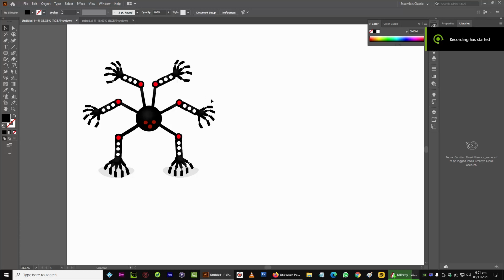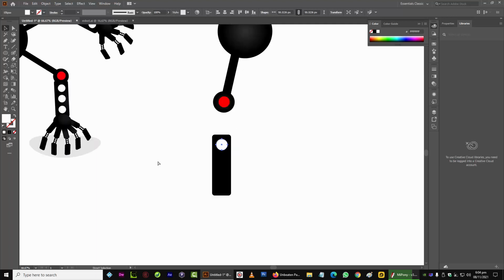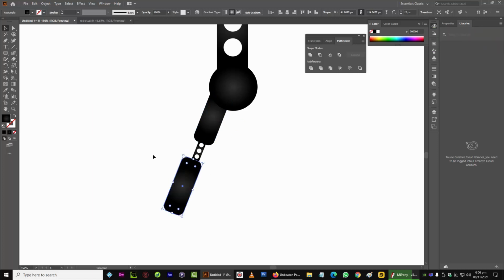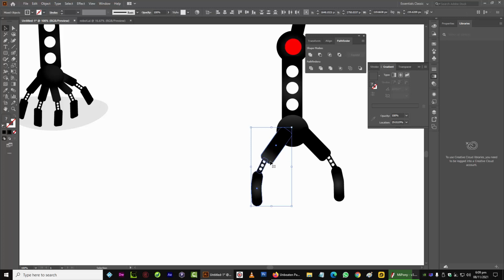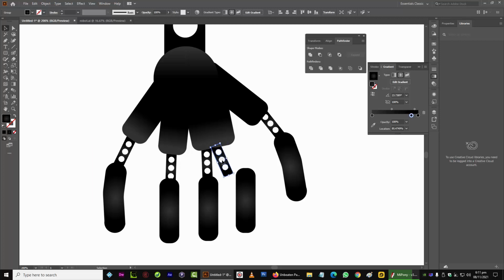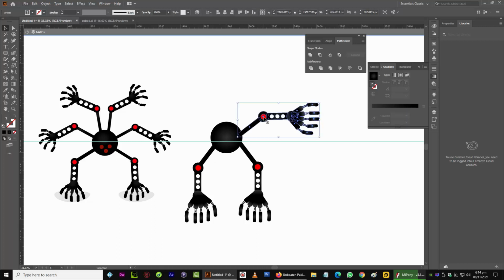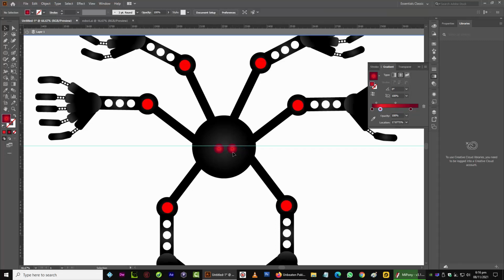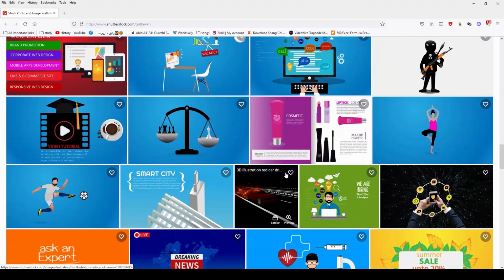Art for kids 2021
Art for kids 2021 is about learning basic to advance drawing in different tool such as ms paint, Adobe Photoshop, adobe illustrator, power point, ms word, excel and much much more. I show how to design a killer robot in adobe illustrator step by step..